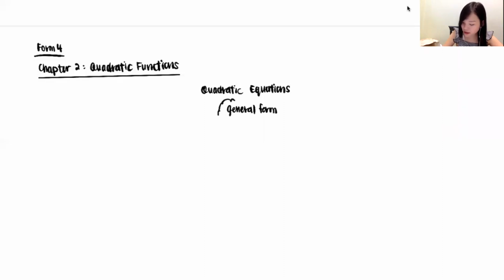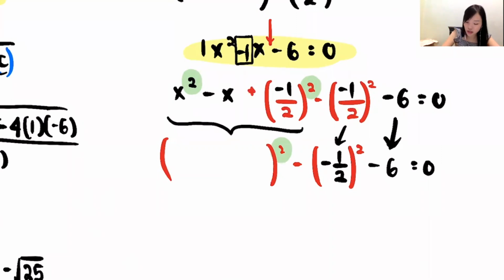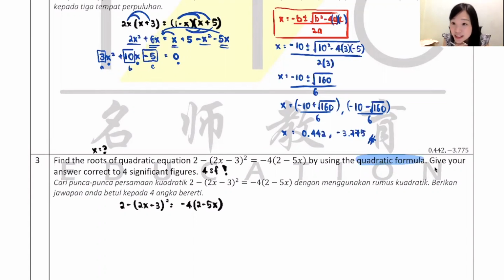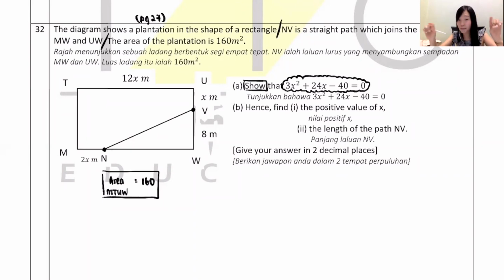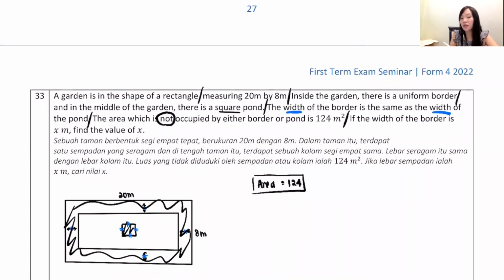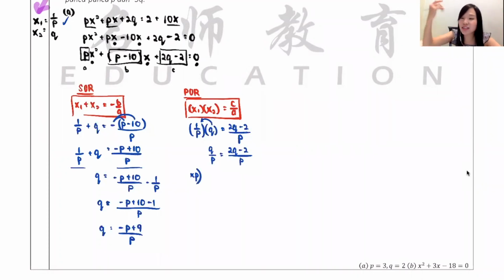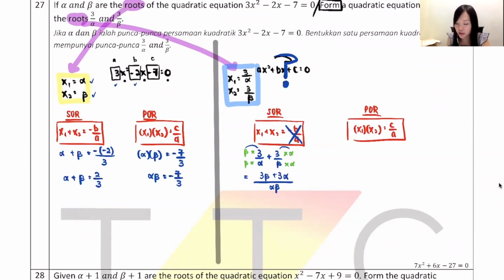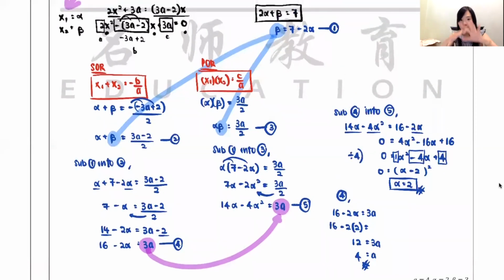【ENG】ADD MATHS | Form 4 First Term Exam Seminar (Chapter 2: Quadratic Functions) Solve + SOR POR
Hope you don’t mind my sick voice & still can hear me clearly ❤️

& I received a lot of enquiries regard my paid Add Maths lessons.
1) I tutoring in TTC Tuition Centre at Selangor & if you are interested on my class (physical or online), feel free to dm me through my FB page 'Tan Yann Ju's Add Maths'.
2) I don't do one to one tuition, no time :(